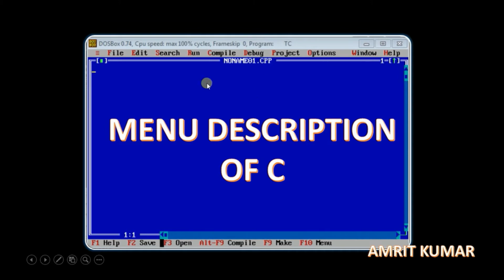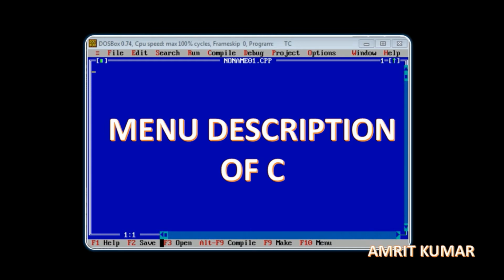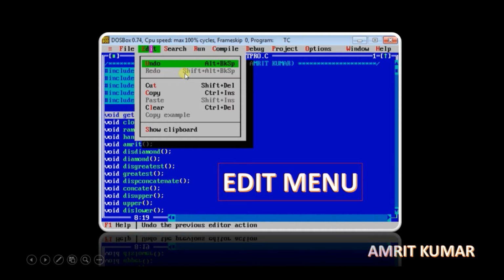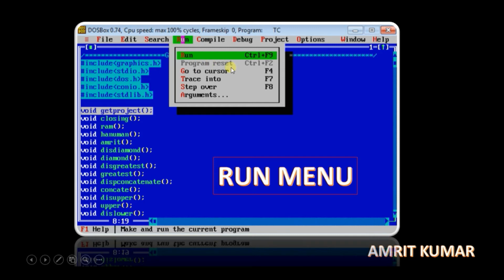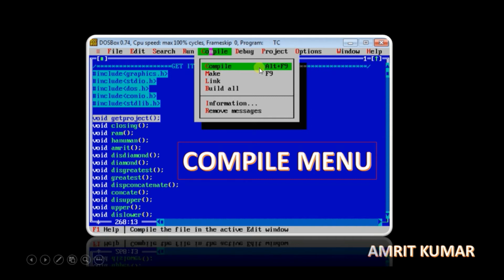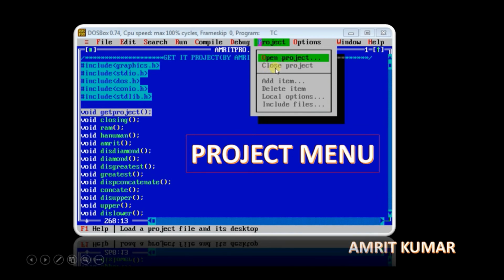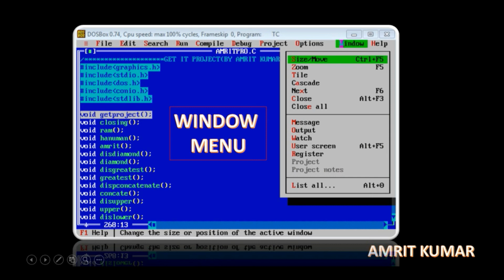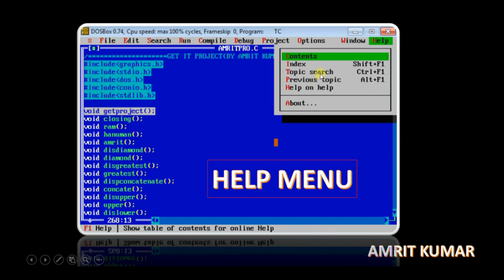#54 MENU DESCRIPTION OF C LANGUAGE BY MR. AMRIT KUMAR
IN THIS LECTURE WE WILL LEARN ABOUT MENU DESCRIPTION OF C LANGUAGE AND HOW TO DEALS WITH THE CONCEPT OF MENUS THAT IS GOING TO HELP IN BUILDING THE PROGRAMS OF C LANGUAGE.